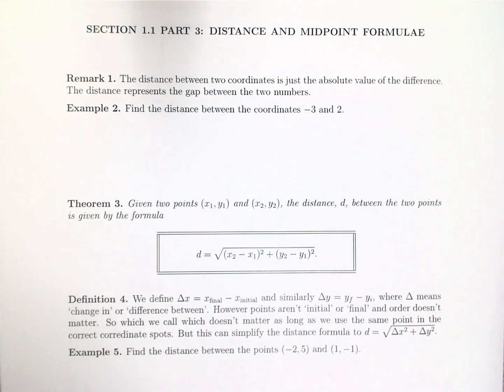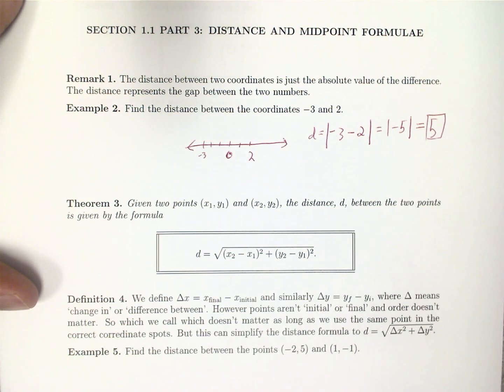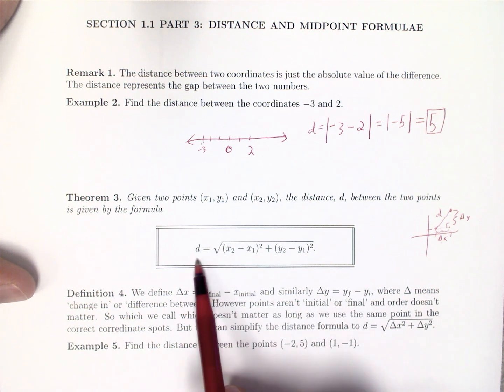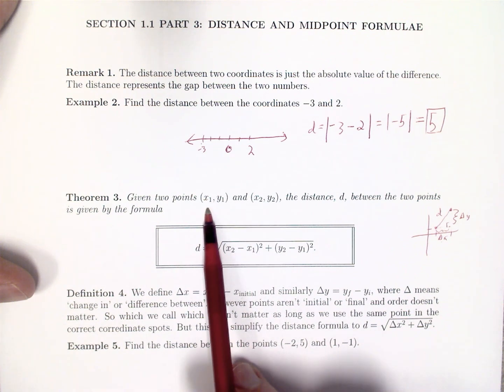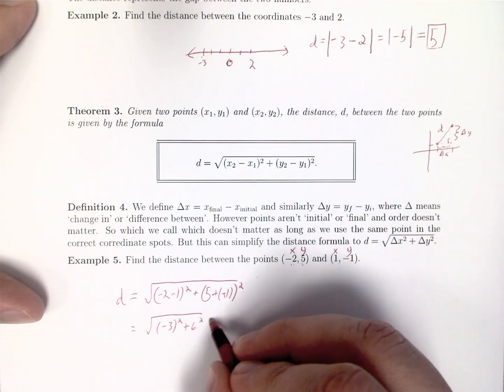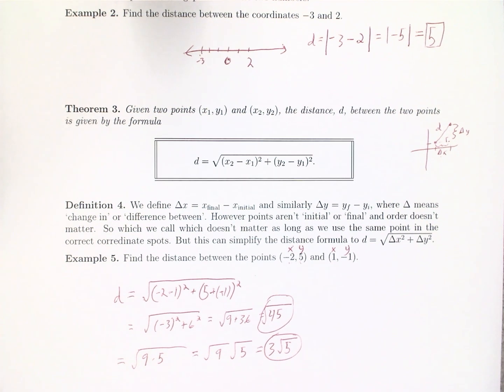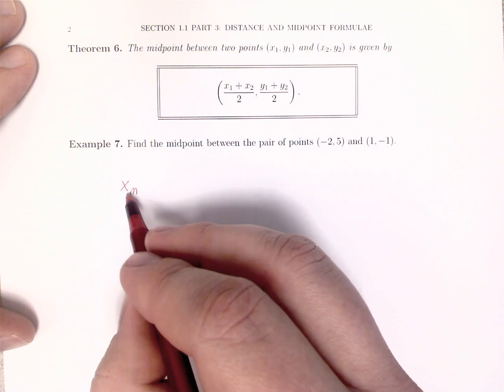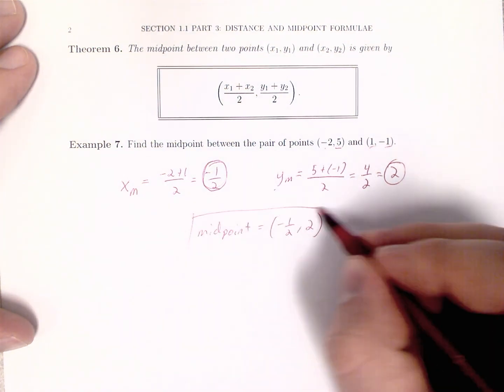MAT 150: Week 2: Section 1.1 Part 3: Distance and Midpoint Formulae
In this video we discuss the distance and midpoint formulae.